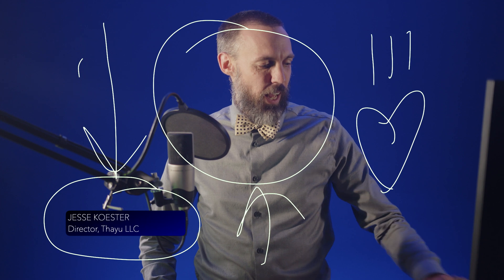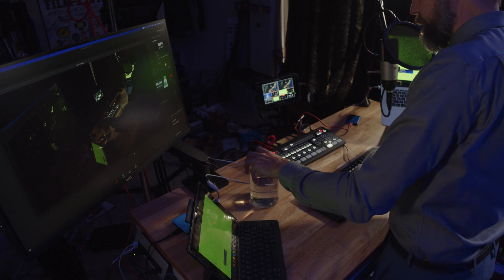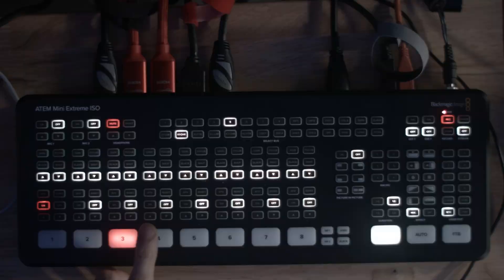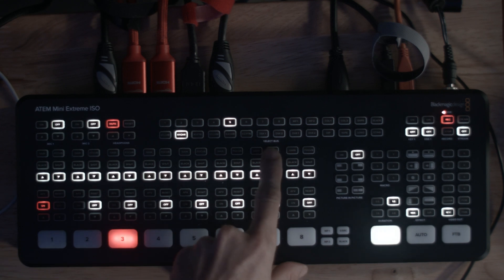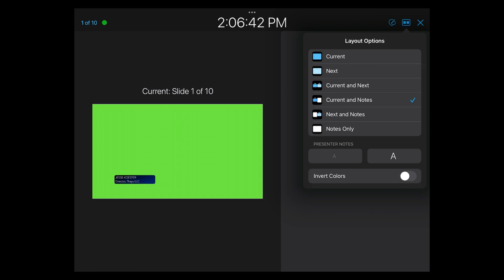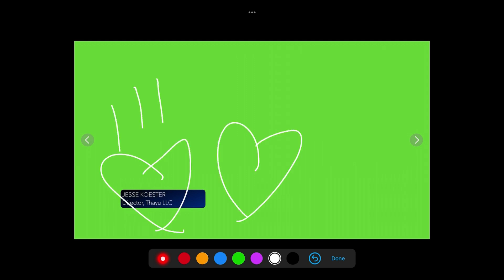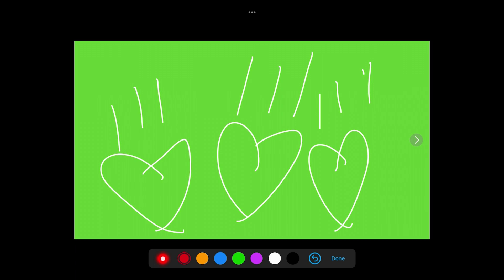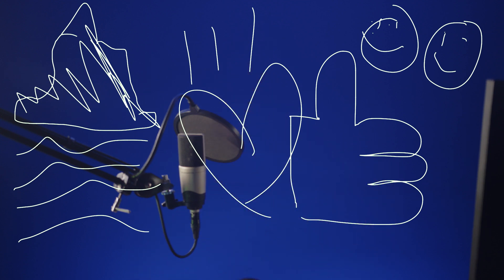Building Your Own Telestrator With Keynote and an iPad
A telestrator might seem out of budget for a simple Zoom meeting or live-stream but you might actually have one sitting on your desk and not even realize it. Linking an iPad to your Keynote presentation gives you the ability to draw over your slides as you present. That's a powerful tool on its own but if you were to combine it with a static green slide and the chroma key functionality on an ATEM, you've got a full-blown telestrator at your fingertips for your online meetings and web presentations.

0:00 - Introduction
1:22 - Equipment Configuration
3:35 - HDMI Inputs
3:56 - Connecting the iPad & Laptop
5:13 - Turning on the Chroma Key
6:28 - Writing onto a slide with the iPad
7:49 - Dealing with nuance rules
9:24 - Outroduction

If you didn't enjoy this tutorial, send me a self-addressed, stamped envelope and I'll send you a full refund.